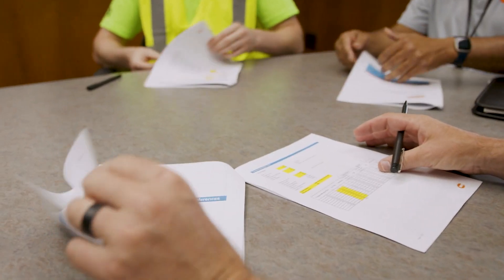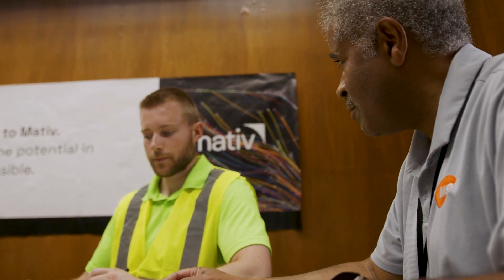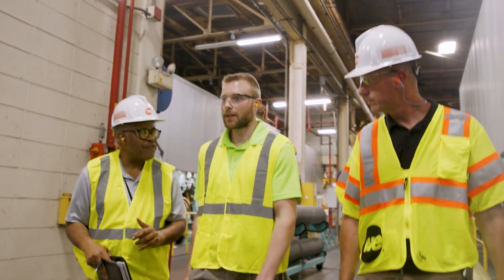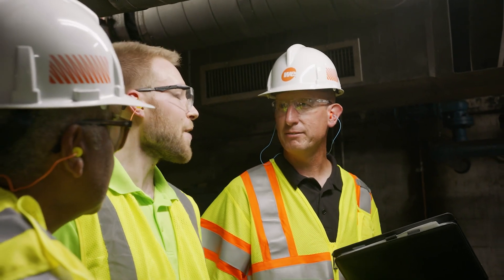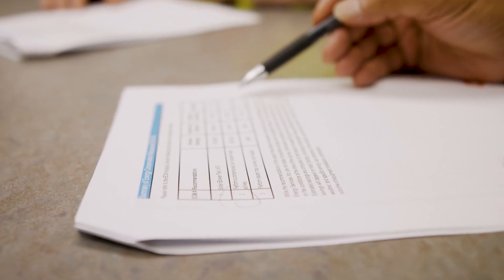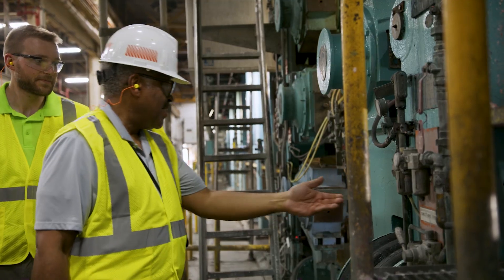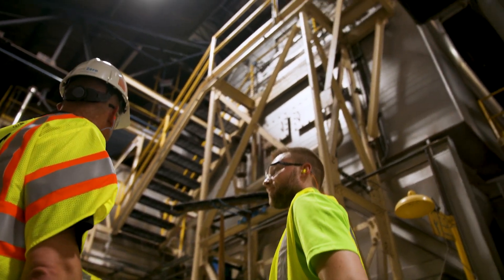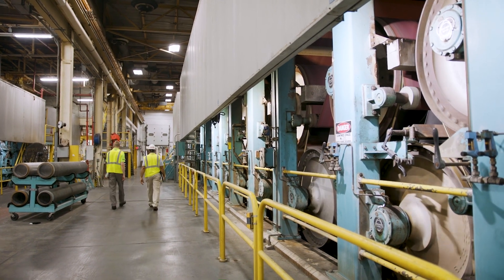Energy assessments: Business Energy Efficiency Services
Improve the understanding of your facility’s energy use and identify savings opportunities.